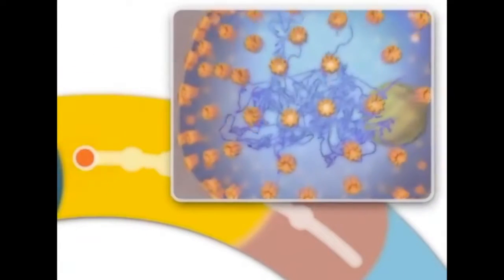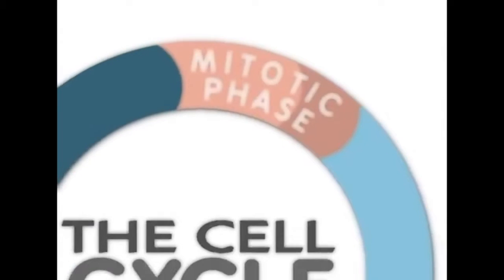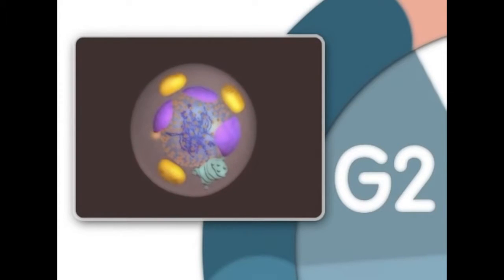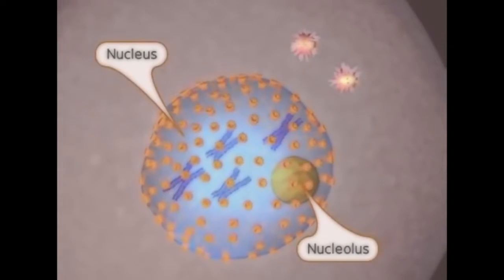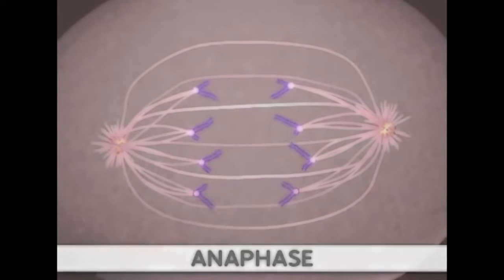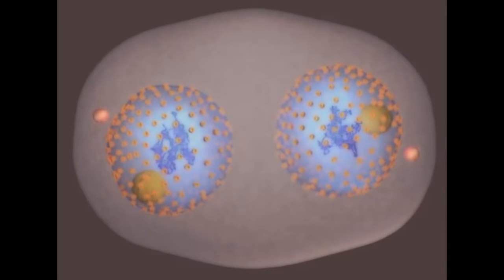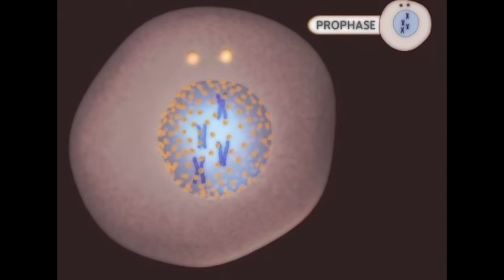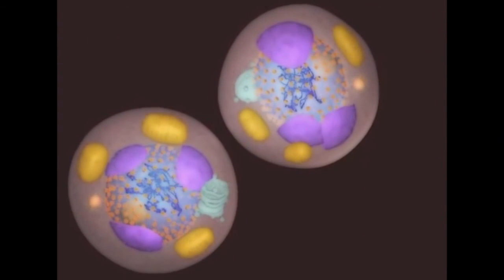Sains bab 3 - MITOSIS MADE SUPER EASY ANIMATION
Bab 3 -variasi dan keturunan